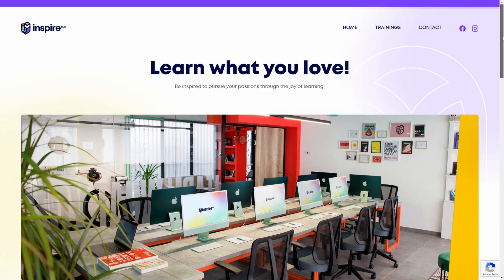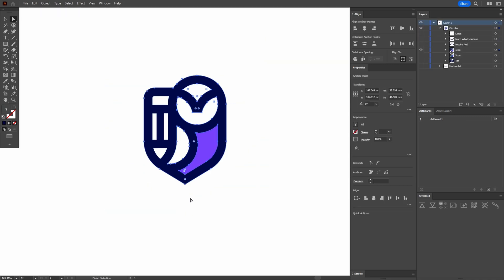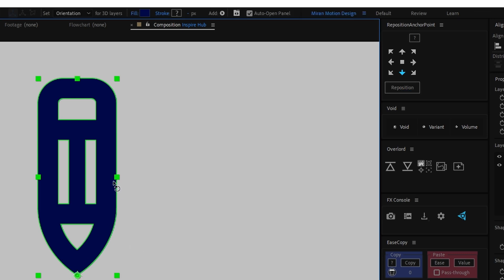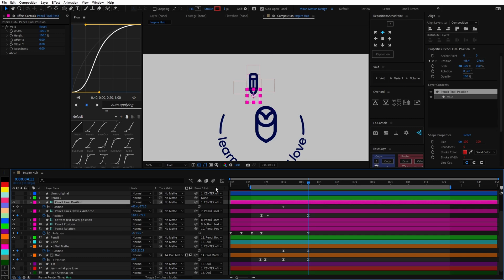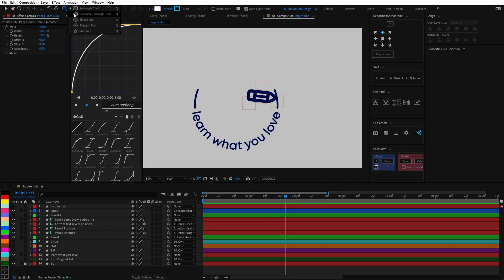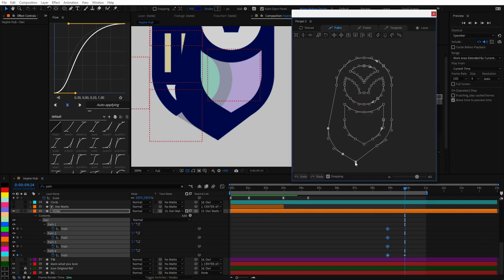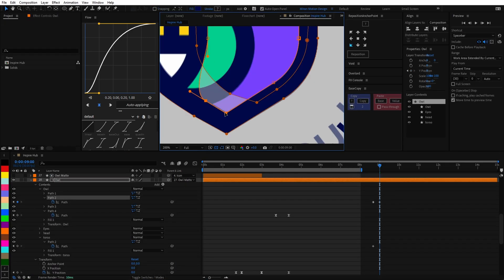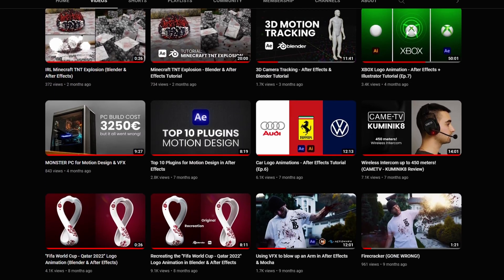How I Animated this Owl Logo in Illustrator & After Effects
0:00 Final Result & Intro
0:40 Storyboard
1:15 Logo Cleanup
1:40 AI to AE with Overlord
2:03 Pencil Animation
3:44 Lines Animation
4:30 Owl Animation
4:44 Rotation & Tweaks
5:05 Morphing
5:16 Coloring & Circle
5:33 Size & Position Animation
5:48 Letters Animation
6:04 Morphing Pt.2
6:15 Final Version 1
6:22 Final Version 2
6:42 Outro